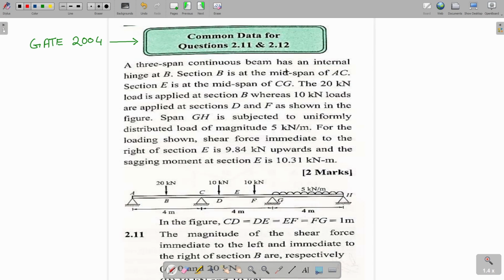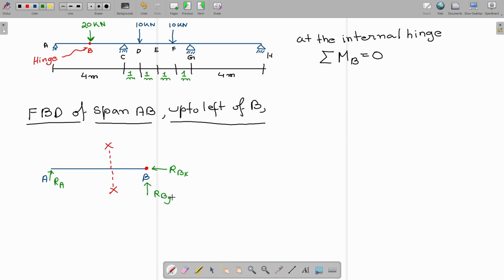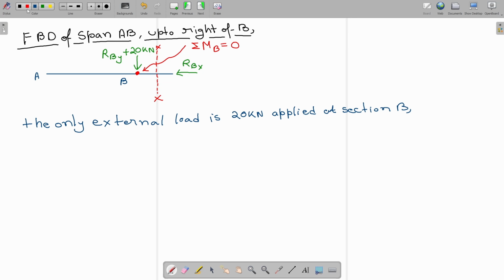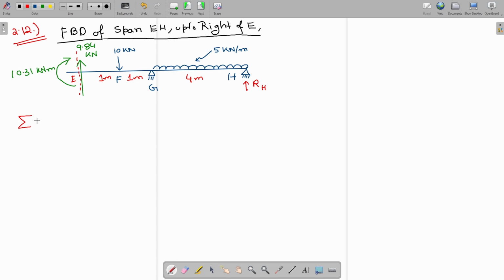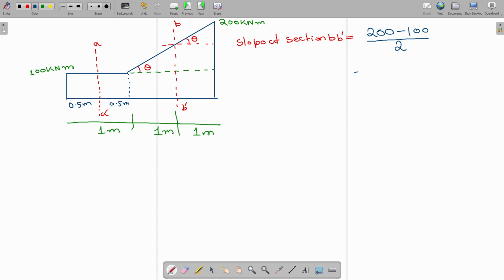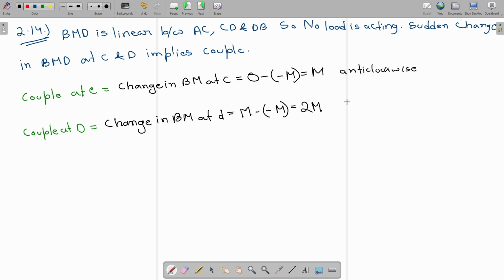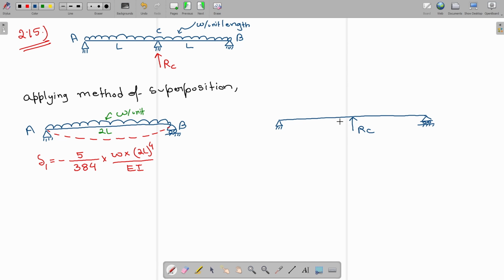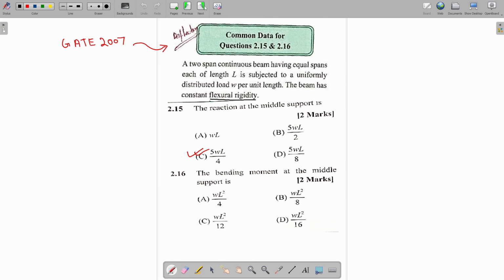Lec 07 || shear force & bending moment || part3 || GATE Q&A || strength of material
This concept is very IMPORTANT FOR GATE ,ESE &PSU
          I'll be posting every theory and example along with PREVIOUS GATE /ESE QUESTION'S SOLUTION TOPIC AS WELL AS CHAPTWR WISE SOLUTION in this channel.